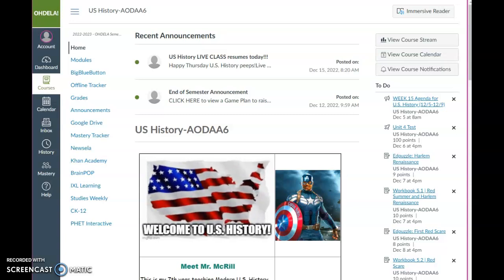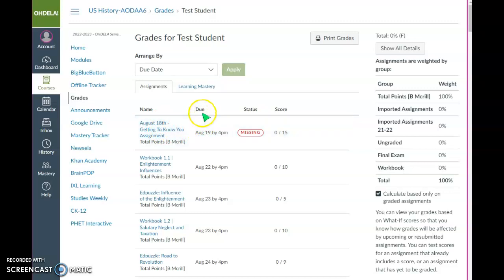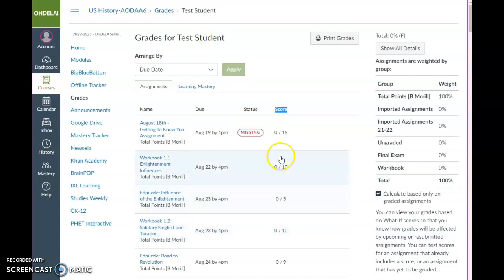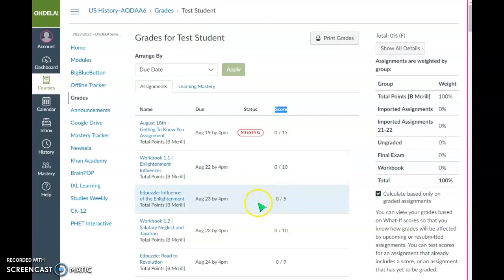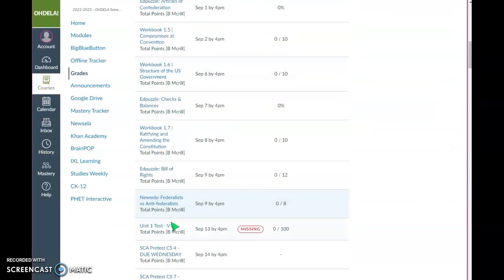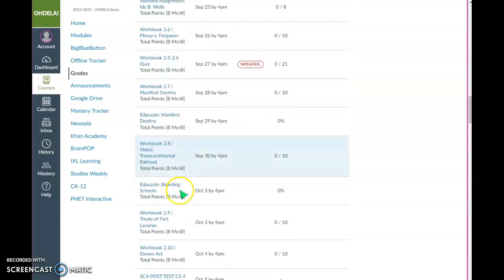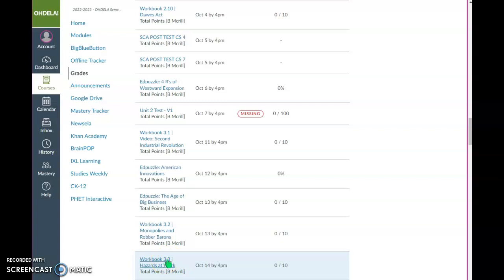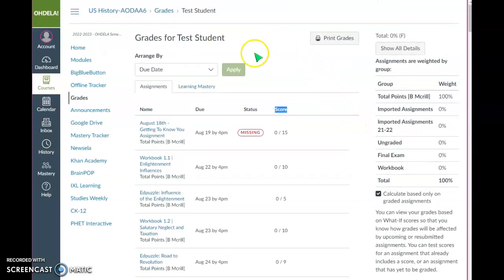How to view missing assignments